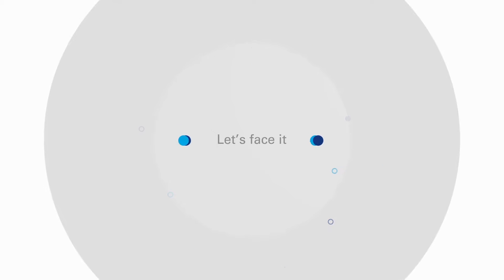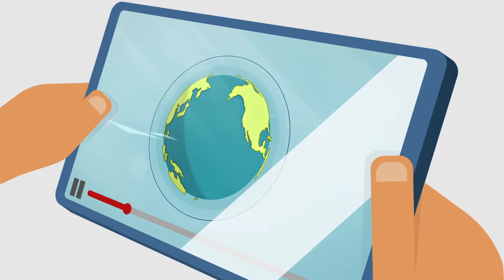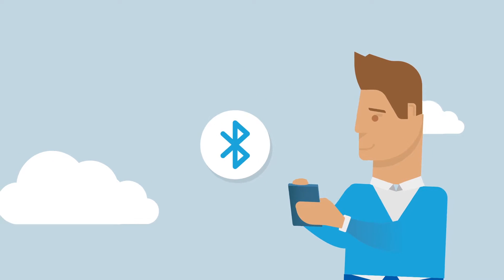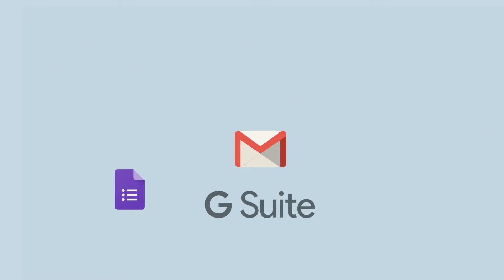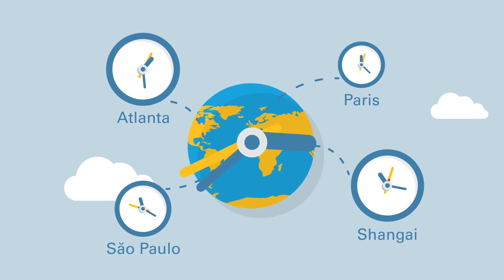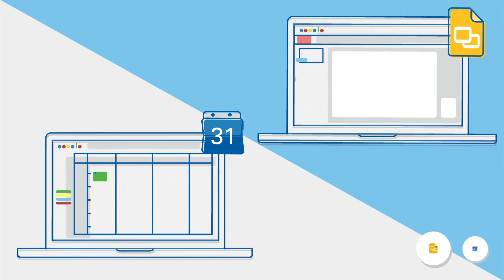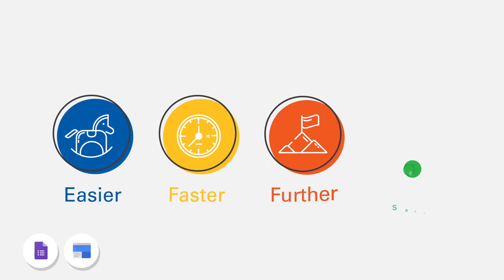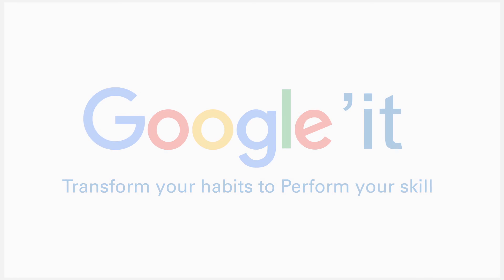Vidéo Motion Design Vidéo d'entreprise Imerys Réalisation & Production Couloir3 com